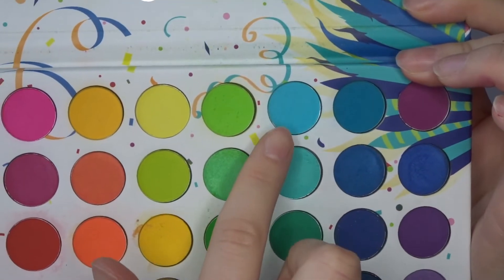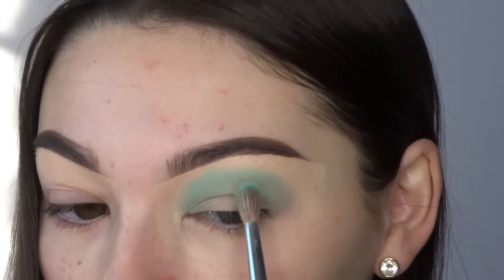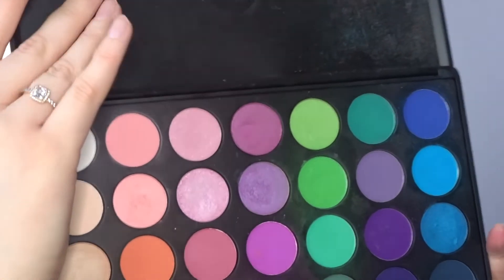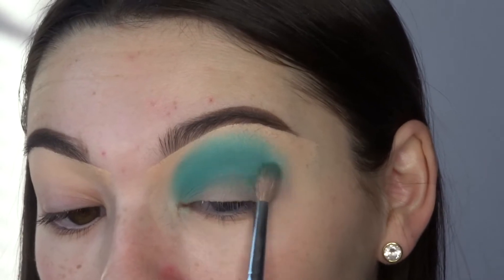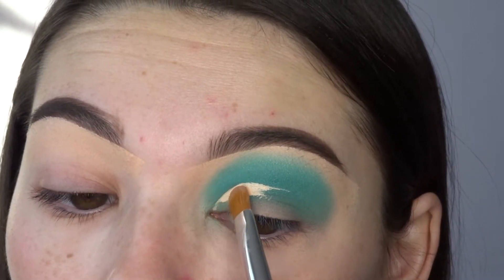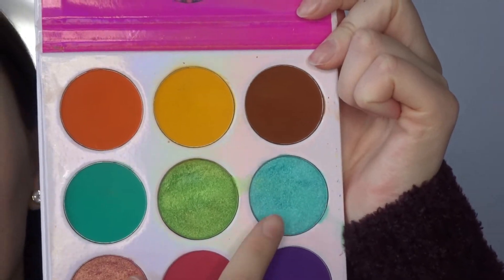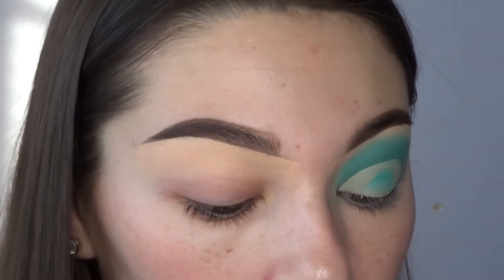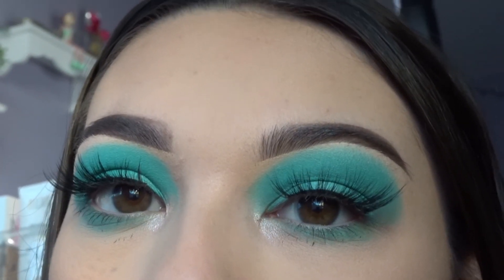Blue Cut Crease Tutorial | Olivia Maria ✰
Hi Loves! Here's a new tutorial for you!! Let me know if you enjoyed it!

♡Also LIKE this video if you enjoyed and if you want to see more videos coming soon.

✩✩✩OPEN TO REQUESTS, SO COMMENT VIDEOS YOU WANT TO SEE!!✩✩✩